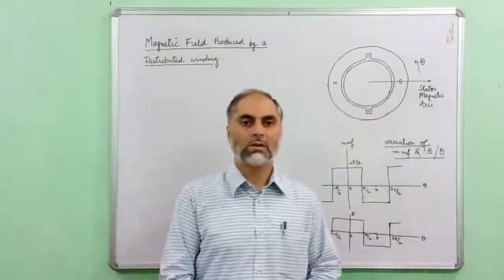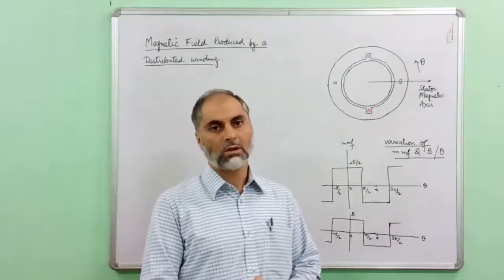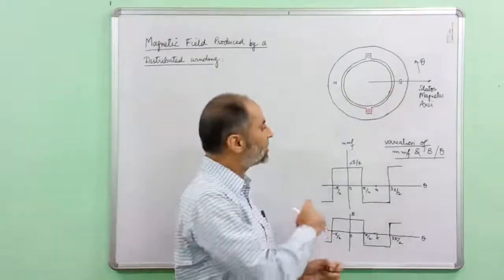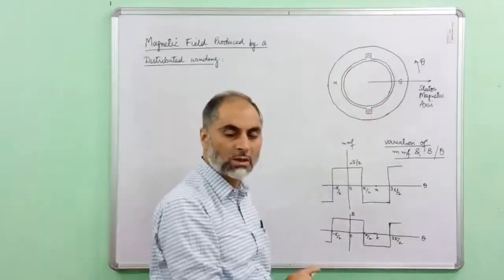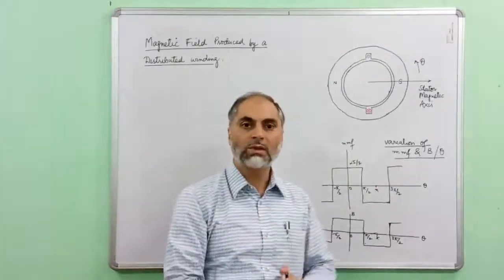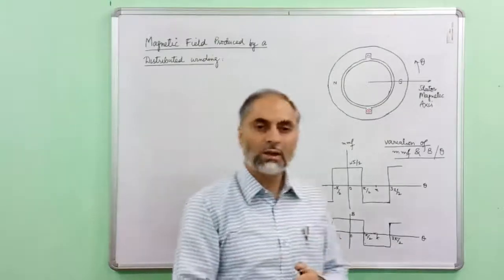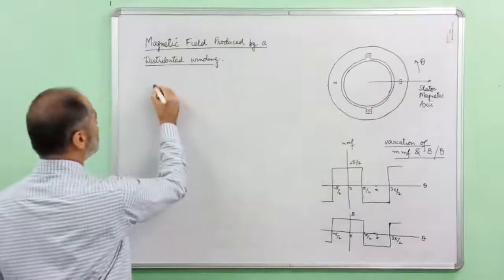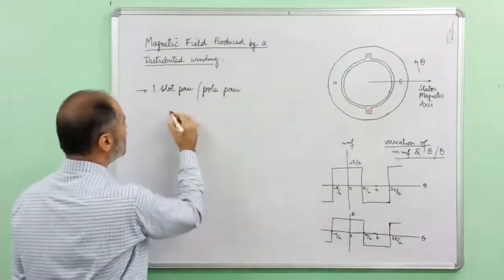Electric Machines 2 Lecture 3: Magnetic Field Produced by a Distributed Winding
For B Tech 5th Semester Electrical Engineering
National Institute of Technology Srinagar